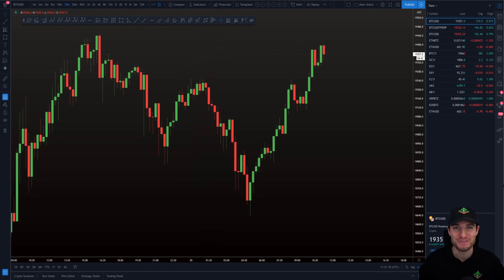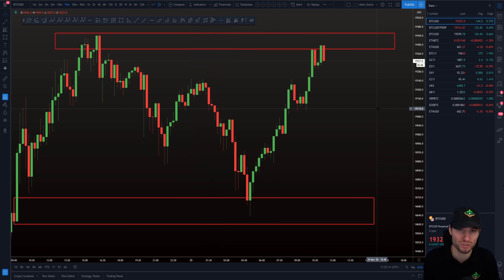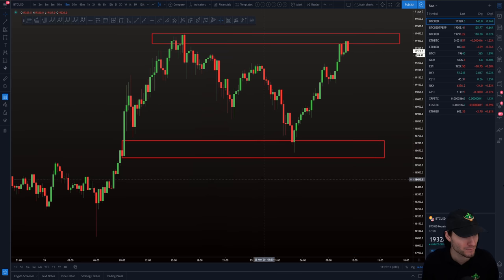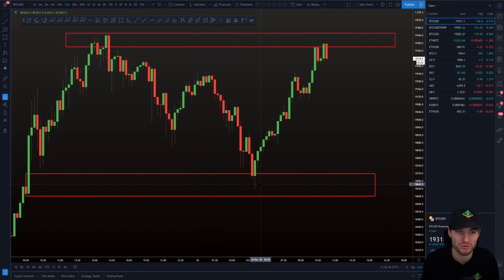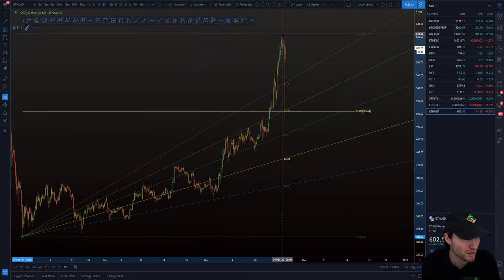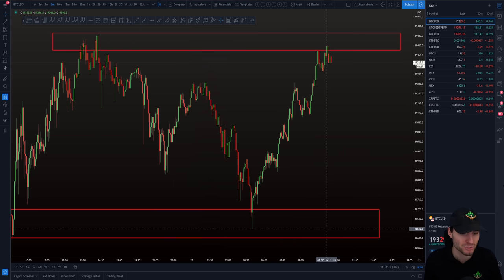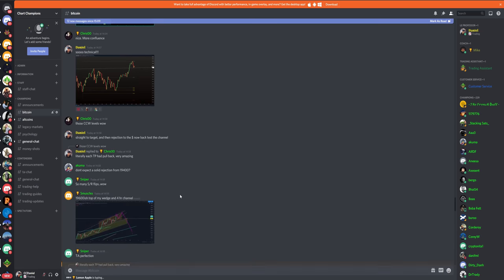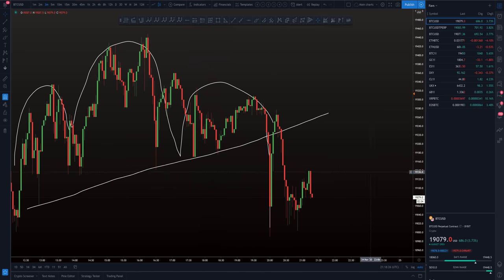3 Important BTC levels!📈 Bitcoin Technical Analysis.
BTC Bitcoin Technical Analysis price today 25.11.20 $BTC is in a nice range at the moment, if we break out of this range I have covered the next levels I would trade to.